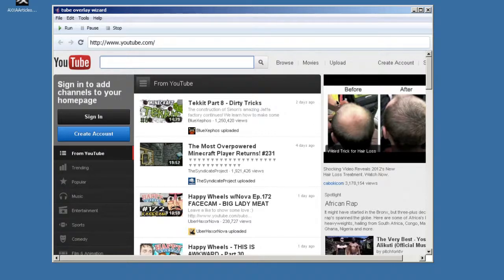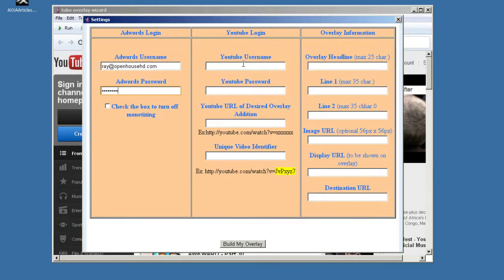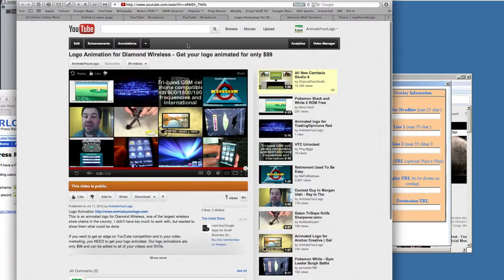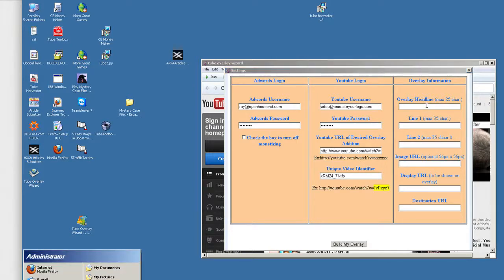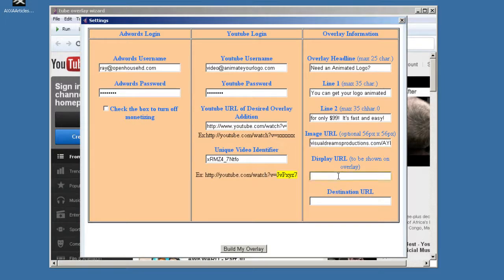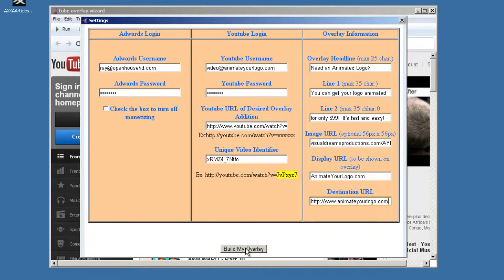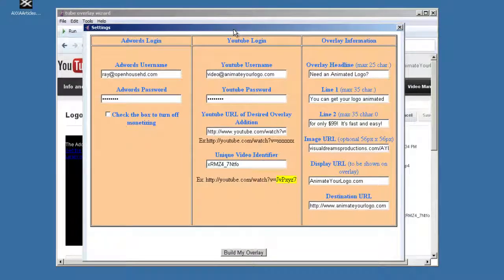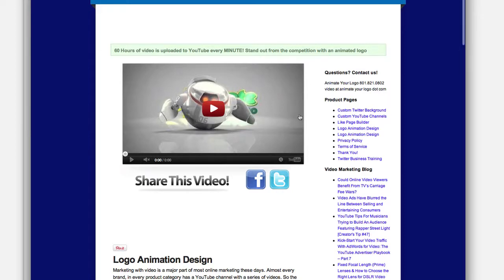Tube Overlay Wizard Review | Create Youtube Clickable Links to Your Websites Automatically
Create Youtube Clickable Links to Your Websites Automatically
One of the big secrets on YouTube is that you CAN have a clickable link back to your website or other off-YouTube page.  Doing so requires a bit of work.  To do this, you normally have to log into your AdWords account, set up a video campaign, create an ad, do a few other things, then pop back over to YouTube, edit your video and add the same information you just put into adwords into your videos.

Now don't get me wrong, creating the clickable links back to your website is well worth it, it's just a tedious process.

Yesterday, I got a review copy of a little piece of software that automates the entire process.  The program is called Tube Overlay Wizard.  All you have to do is tell Tube Overlay Wizard what video, what message and hit go.  Tube Overlay Wizard does the rest of the process for you.  In the end, you have a clickable link to your website(s) without the hassle!